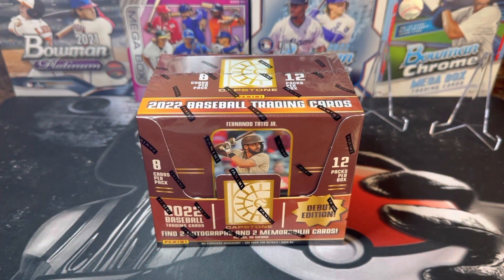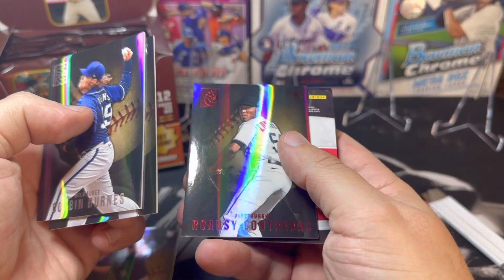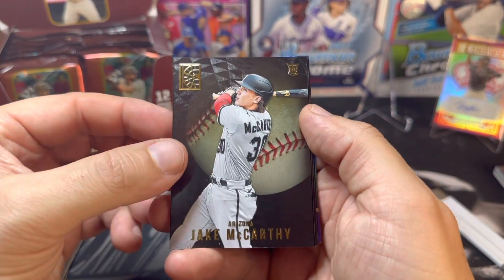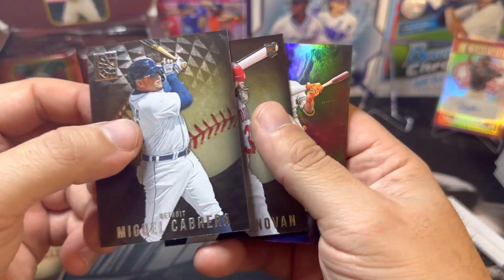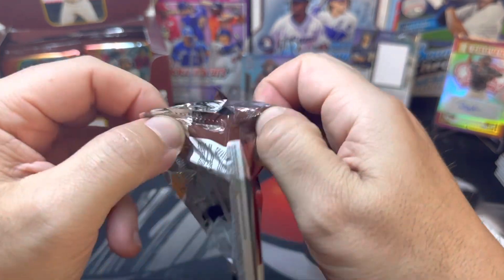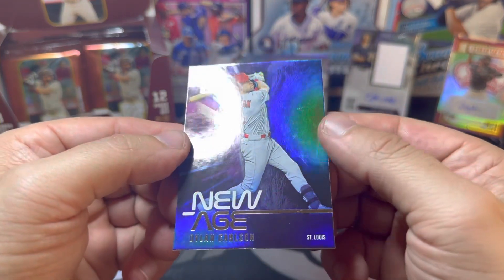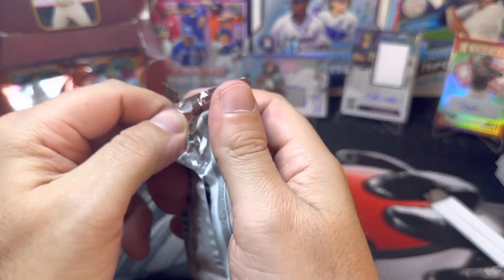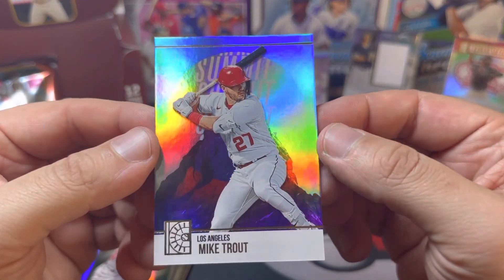2022 Capstone - Debut Edition!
Product review for 2022 ￼Capstone Baseball Hobby.

2 autos and 2 mem cards.

Beautiful design!